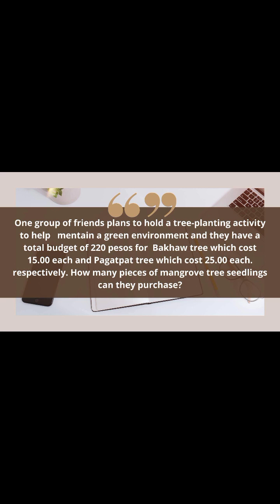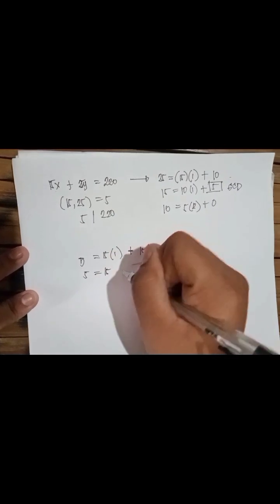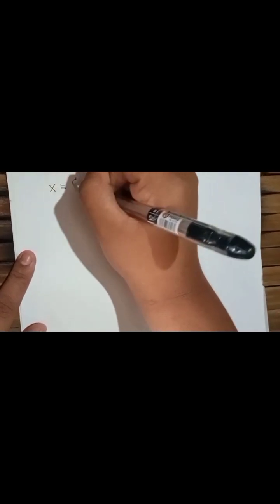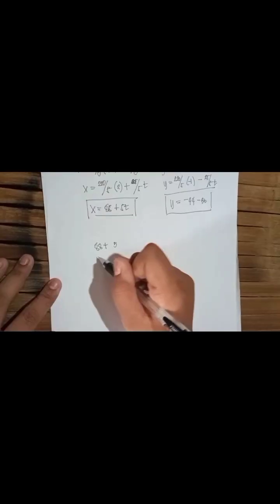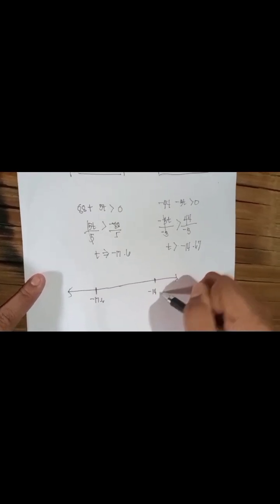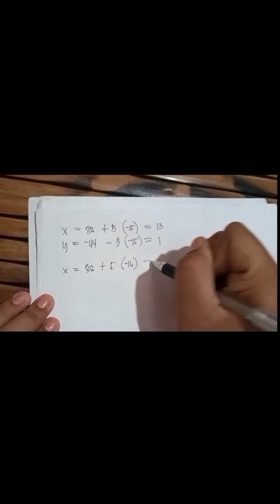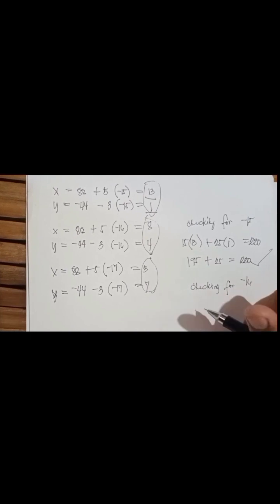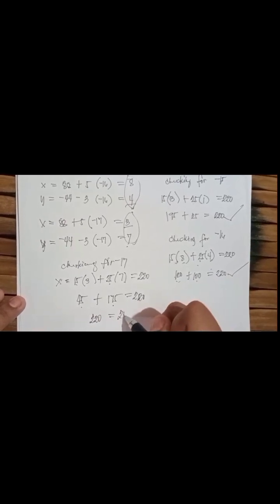LINEAR DIOPHANTINE EQUATION (PROBLEM)